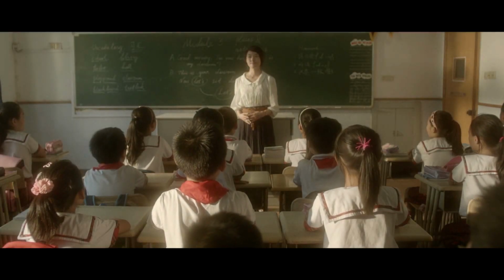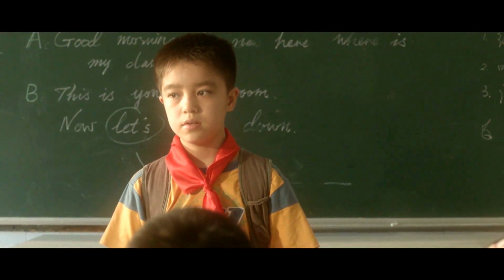15.How to Light a Scene with a Small Light Package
Follow Indie filmmakers as they embark on their journey composing top quality films with dimes and pennies.

On this episode Darius Dawson talks about lighting a scene with limited lights.

Be sure to Like FromSceneToCinema on Facebook...